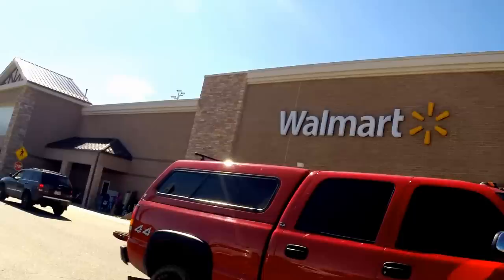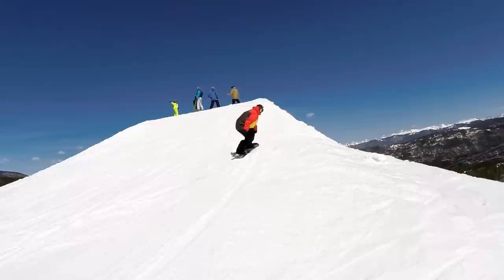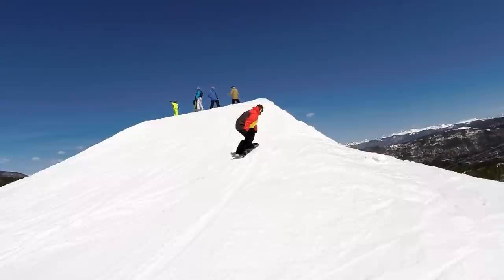How to wax your snowboard like a PRO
Iced Rasberry Sangria for the win.